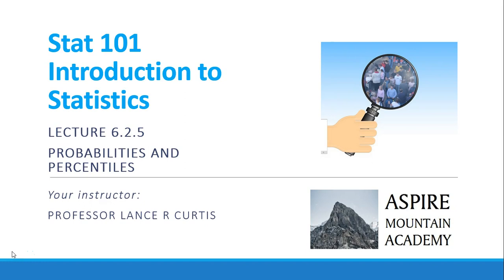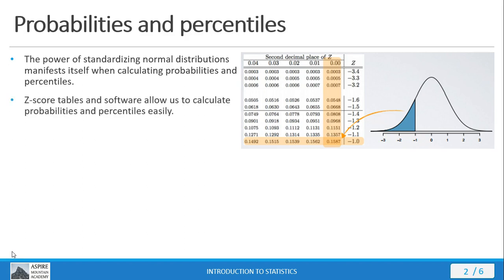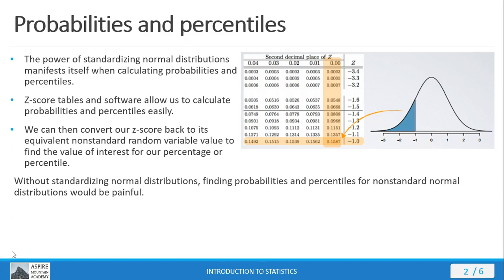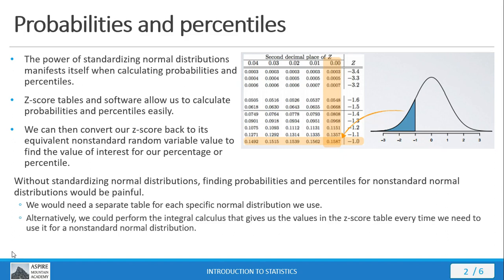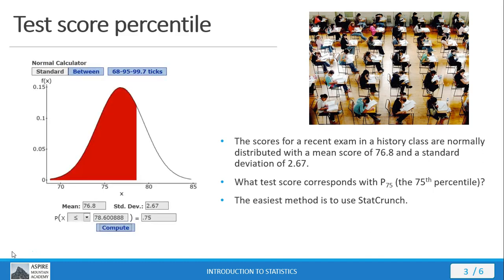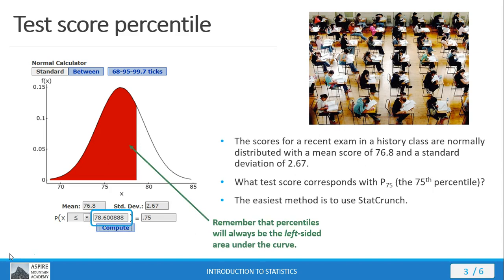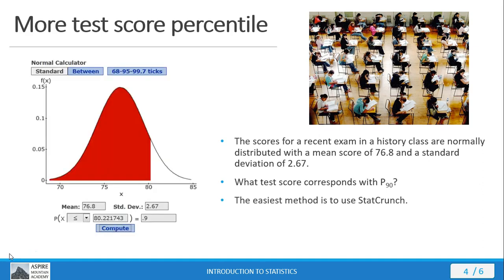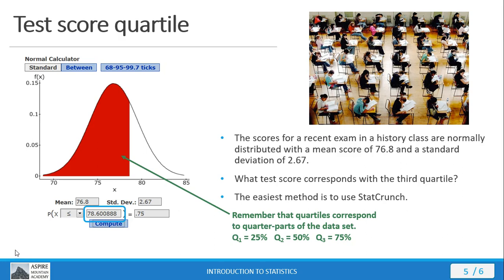Stat 101 Lecture 6.2.5